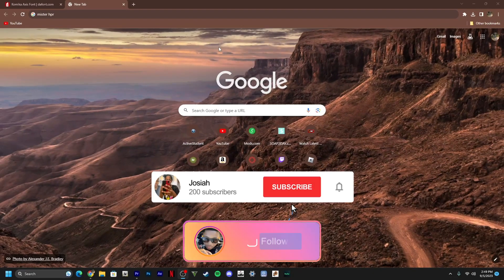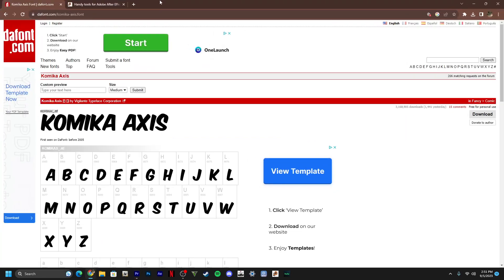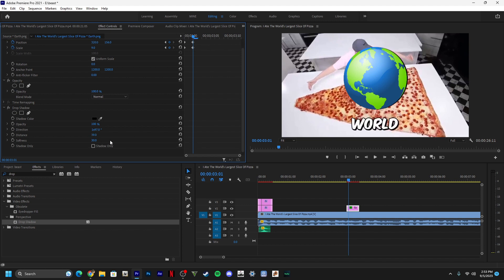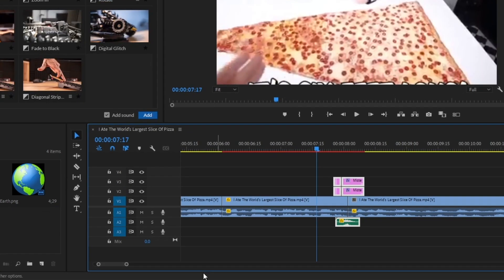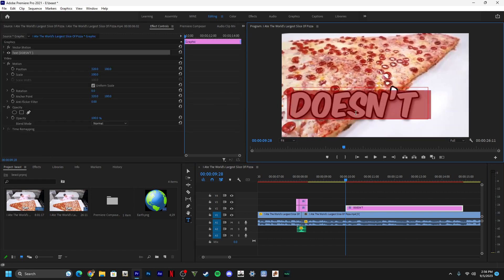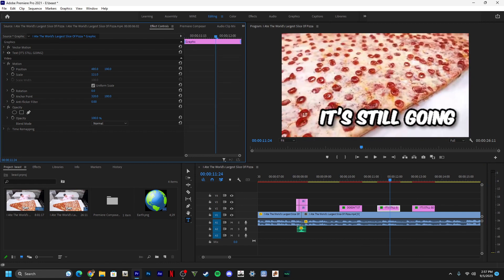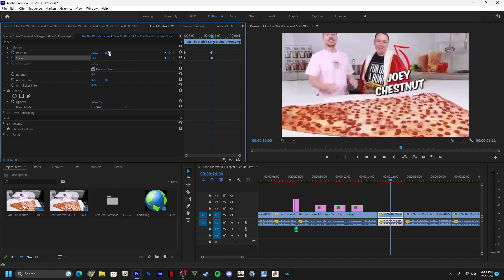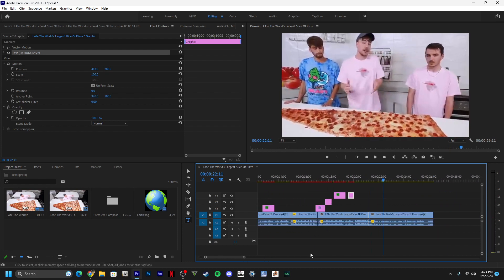How To Edit Like Mrbeast (2023 Tutorial)